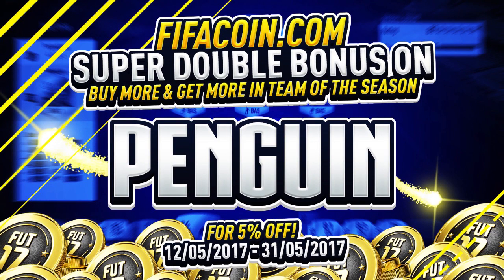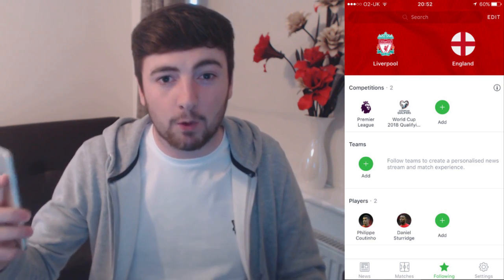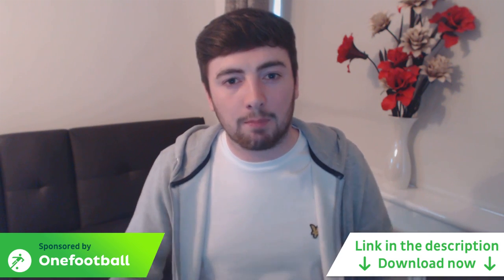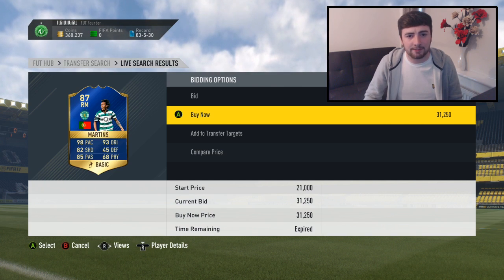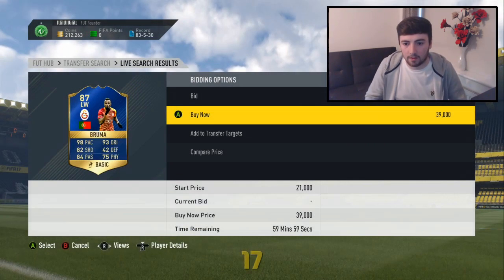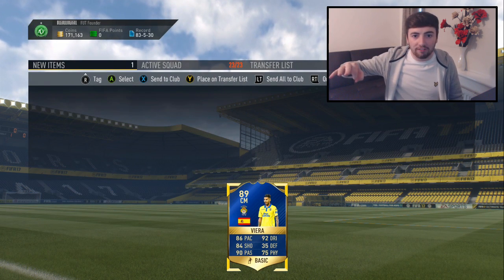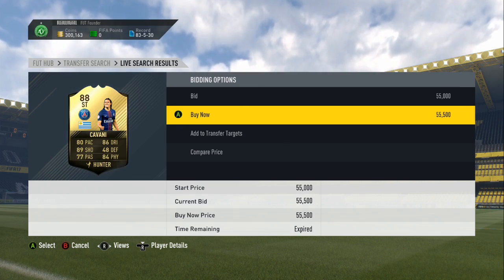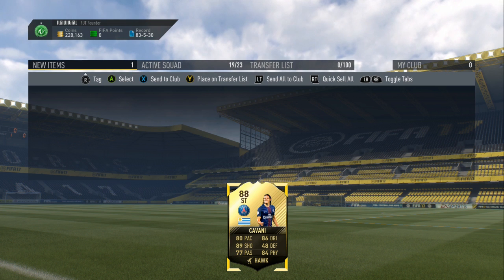FIFA 17 | TEAM OF THE SEASON SNIPING | SNIPING REACTIONS EP17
* When prompted for an invite code, enter "Penguin".